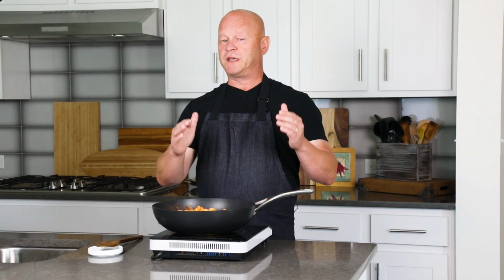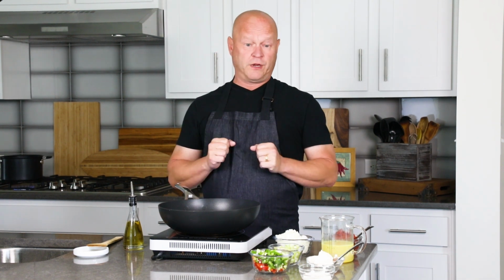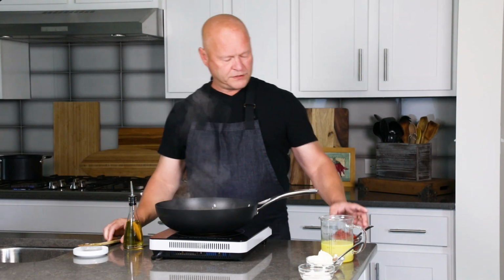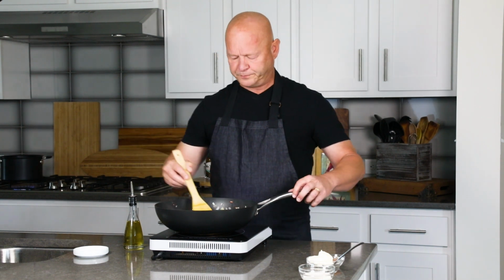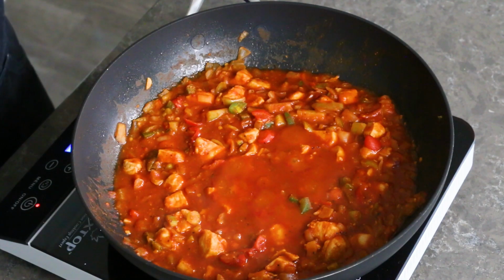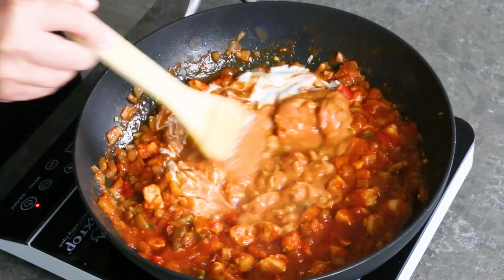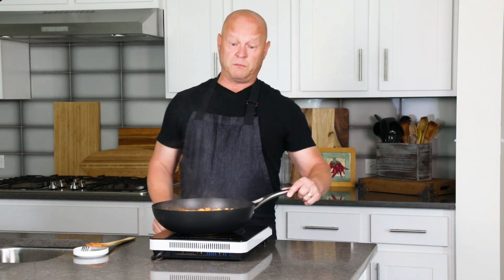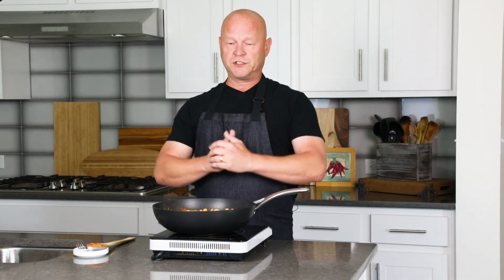EASY Creamy Cajun Chicken Pasta - Take Your Pasta Up a Notch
A light but creamy Cajun-seasoned pasta recipe made with seared chicken breast, tomato paste, and light cream cheese, with huge flavor. Done in a half hour or less. This is a super easy weeknight pasta dinner.

CHAPTERS:
0:00 Cajun Chicken Pasta
0:33 Cooking Chicken
1:01 Cajun Holy Trinity
2:05 Garlic
2:28 Tomato Paste
3:00 Chicken Stock
3:34 Cajun Seasoning
4:03 Simmer
4:56 Cream Cheese & Sour Cream
6:28 Pasta
7:43 Taste Test

THINGS YOU’LL NEED:
2 tablespoons olive oil
1 pound chicken breast chopped into bite-size pieces
1 large onion chopped
1 medium green bell pepper chopped
2 jalapeno peppers chopped
1 stalk celery chopped
4 cloves garlic minced
6 ounces tomato paste
1 cup chicken stock + more as needed
2 teaspoons Cajun seasoning
Salt and pepper to taste
3 ounces light cream cheese
2 tablespoons light sour cream or crema
8-10 ounces prepared pasta noodles
Sliced lemon and chopped parsley for serving

I had so much fun making this! What other videos would you like to see?
-Mike